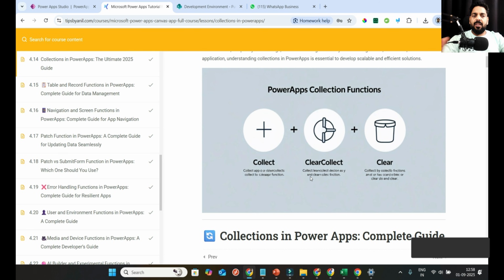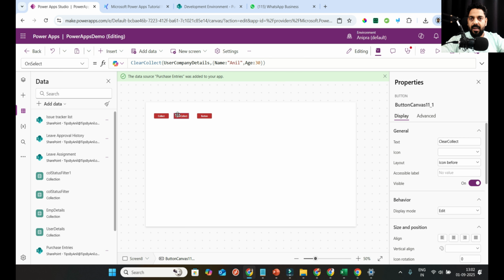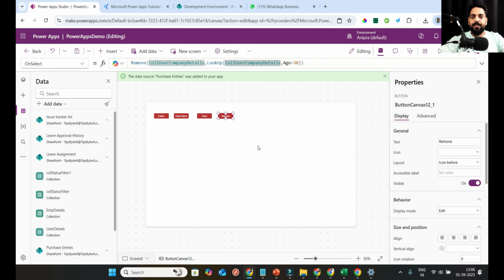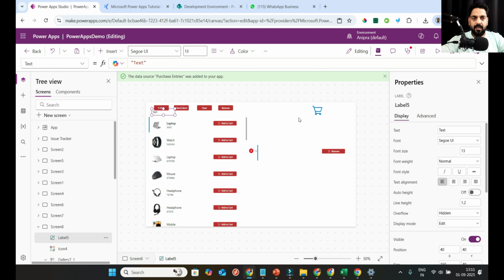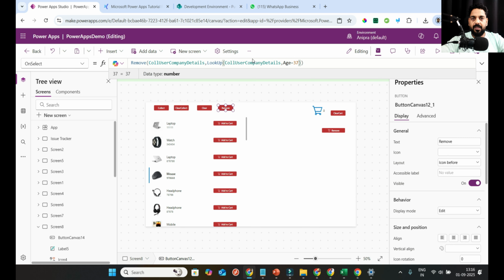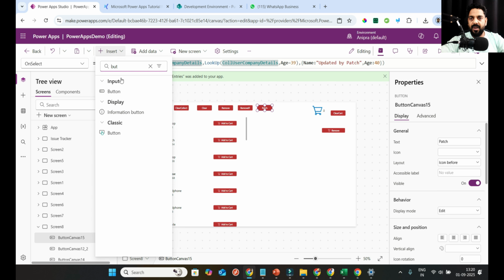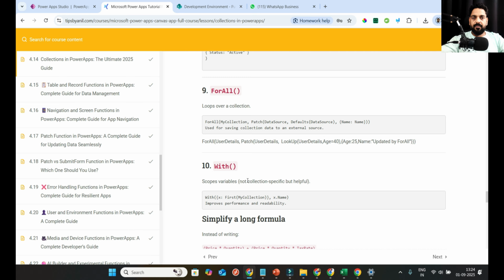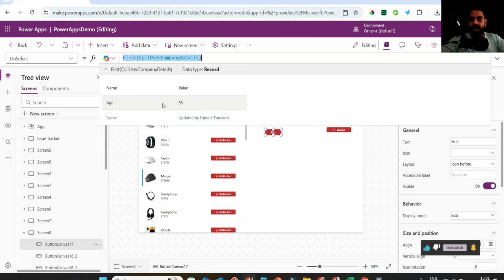Unlock the Power of Collections in Power Apps with This Simple Trick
Learn how to unlock the power of collections in Power Apps with this simple trick. Collections can help you store and manipulate data in your app, making it easier to build dynamic and interactive experiences. Watch this video to learn how to leverage collections in Power Apps for your next project!
Learn how to create your own collection in PowerApps with ease. This tutorial guides you through the process of building a custom collection, helping you to organize and manage your data efficiently. Whether you're looking to streamline your workflow or enhance your app's functionality, creating a collection in PowerApps is a valuable skill to have. In this video, we'll walk you through the steps to create your own collection, covering everything from setting up your environment to adding and managing items. By the end of this video, you'll have the confidence to create and manage your own collections, taking your PowerApps skills to the next level. Create your own collection in PowerApps easily today and discover the power of customized data management.

Mastering Collections in Power Apps – Full Tutorial with Functions, Examples & Best Practices

Are you struggling to understand how to use collections in Power Apps? In this complete tutorial, we break down everything you need to know—from basic concepts to advanced use cases—so you can take full control of data within your Power Apps projects.

🔥 In this video, you’ll learn:

What are collections in Power Apps

How to use Collect(), ClearCollect(), Remove(), Patch(), and other key functions

Real-world examples using collections in Power Apps to create shopping carts.

Performance tips and best practices for working with collections in Power Apps.

Whether you're building a form, a gallery, or an offline-first mobile app, collections in Power Apps let you temporarily store and manipulate data efficiently without relying on a live connection.

Checkout PowerApps Real Time Projects

⏱ Timestamps:
00:00 – Intro
01:10 – What Are Collections?
00:46 – Collect in PowerApps
03:12 – ClearCollect function in PowerApps
04:07 – Clear function in PowerApps
05:44 – Remove function in PowerApps
08:04 – Shopping Cart use case example
16:00 – RemoveIF function in PowerApps
16:44 – Patch function in PowerApps
19:03 – Update function in PowerApps
20:53 – UpdateIF function in PowerApps
23:00 – ForAll function in PowerApps
24:36 –With function in PowerApps
26:19 –First function in PowerApps
27:00 – Subscribe me Please